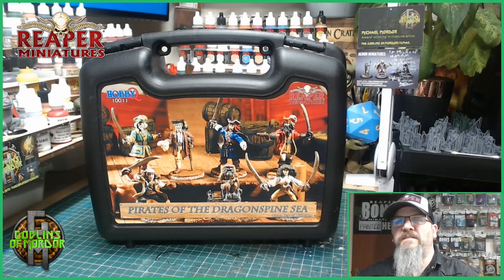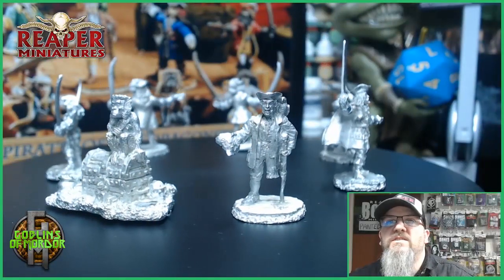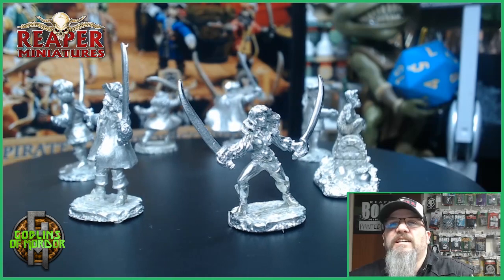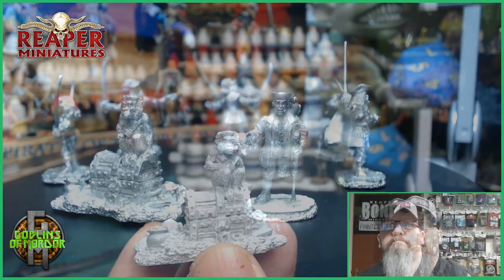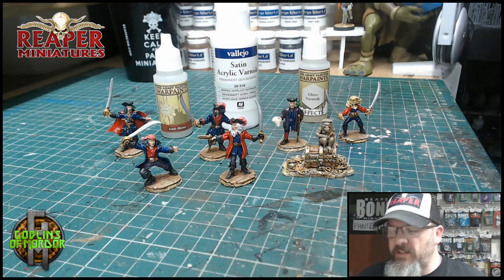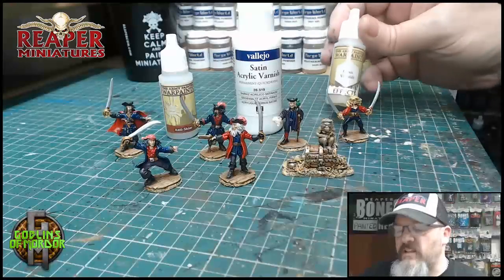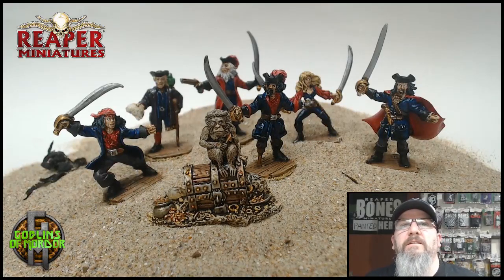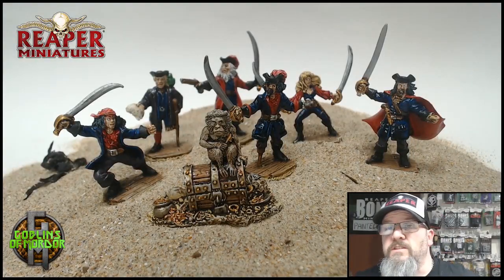Reaper Miniatures, Pirates of the Dragonspine Sea, Build & Paint, (HD)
In this video, I talk about how to protect your metal minis and the varnish I use.

If you love Star Wars Legion/Imperial assault my Star Wars YouTube channel might be just for you.

Reaper Miniatures.

Voice actor.